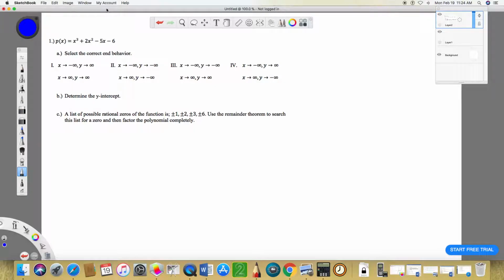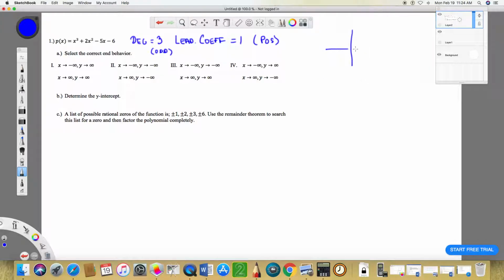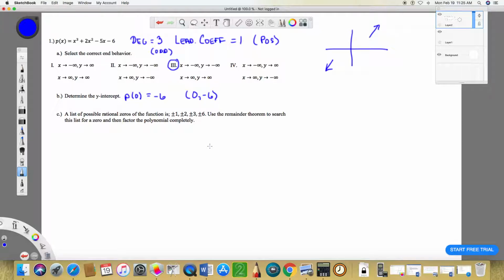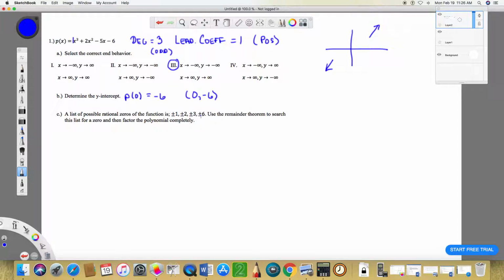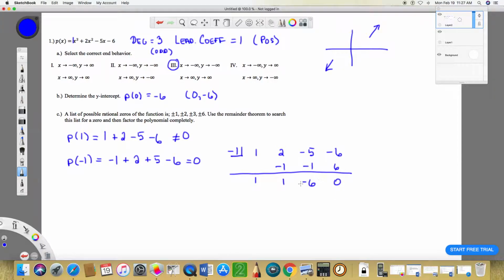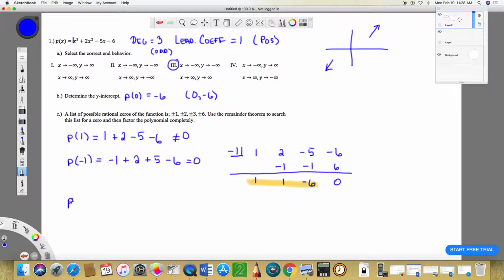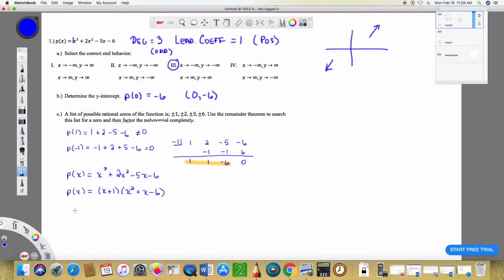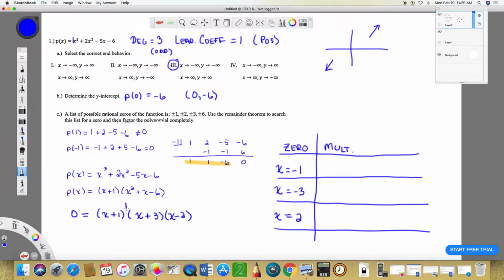ca skill 4f day5 problem 1 solution